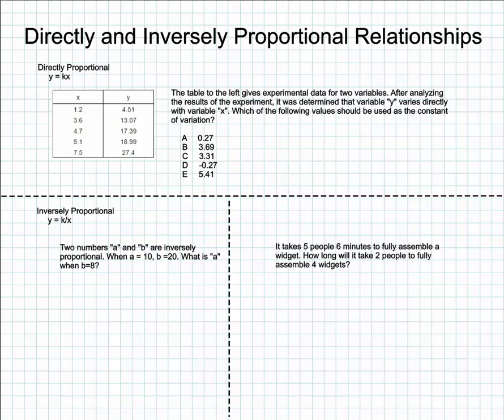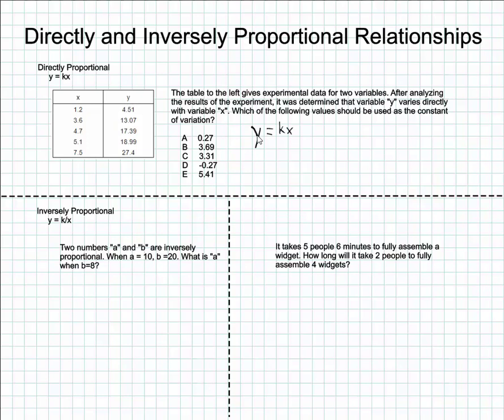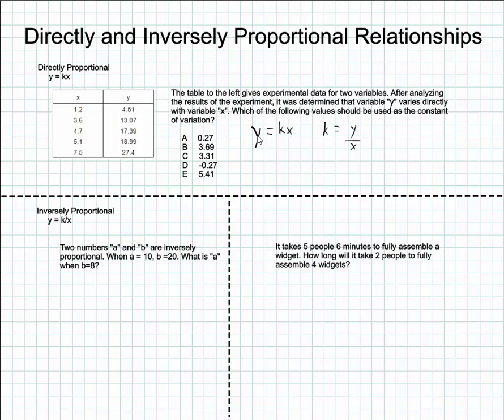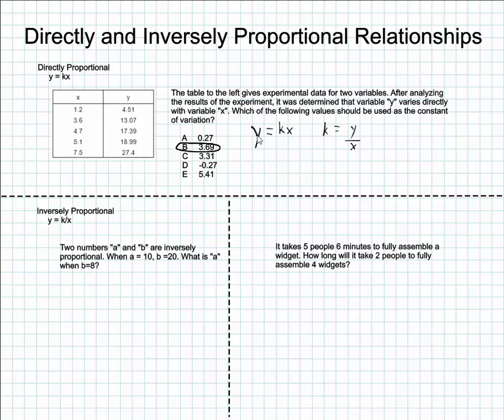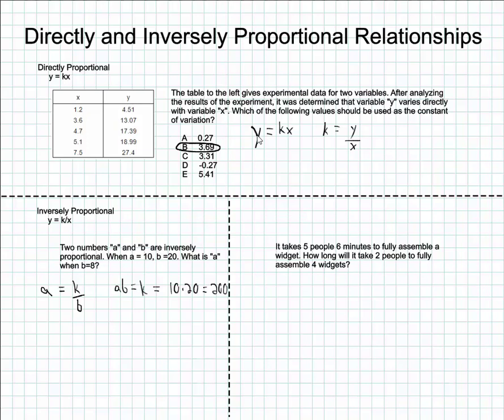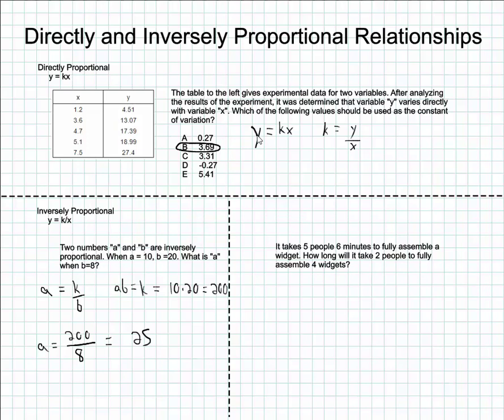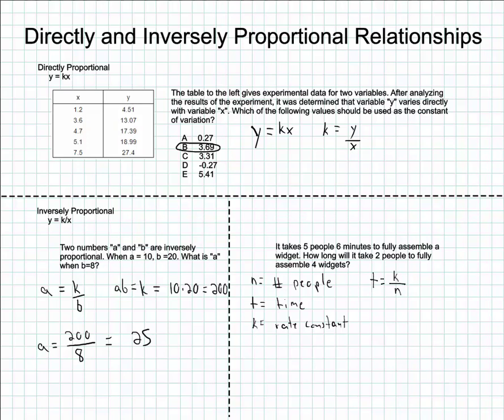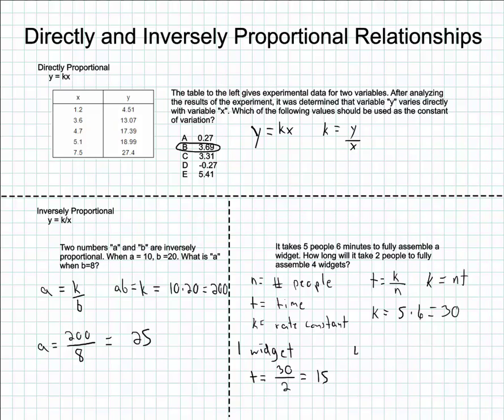Free Test Prep Online: ACT Math Intermediate Algebra 9 Direct and Inverse Proportional Relationships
Learn about directly and inversely proportional relationships and how they may be tested on the ACT Math exam.